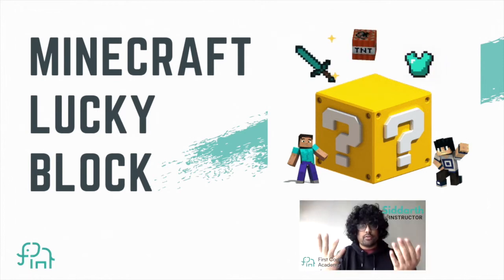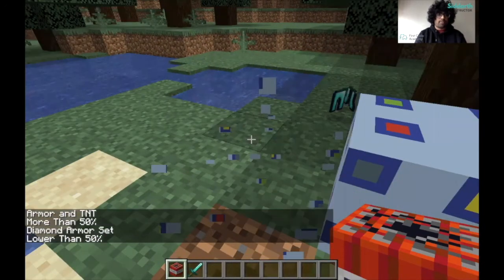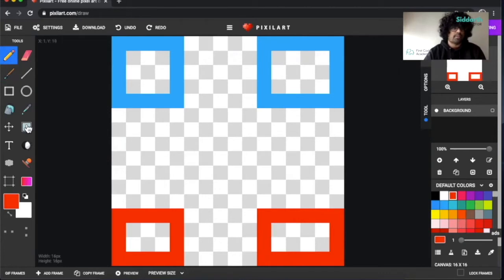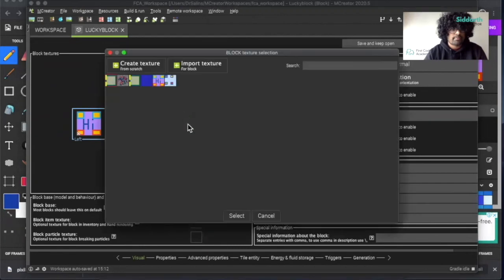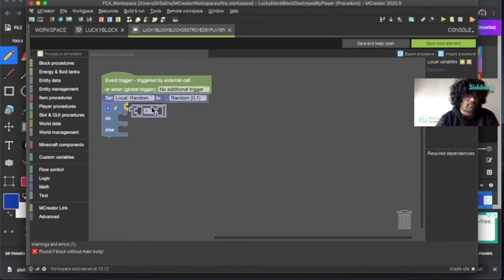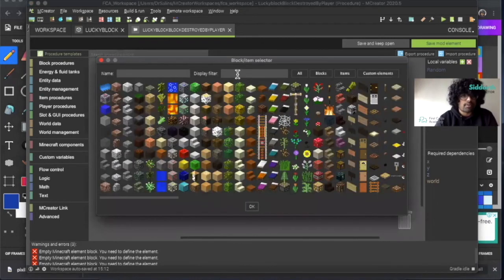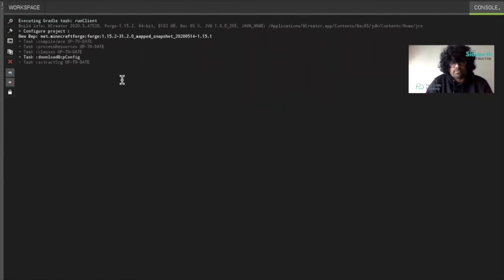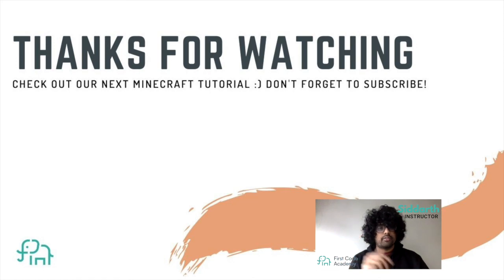How to Make a Minecraft Lucky Block | Beginner Minecraft Tutorial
This is a beginner friendly, 12 minute Minecraft coding tutorial on how to make a custom lucky block that spawns items randomly to the user once broken.

Watch this video to learn how to make your custom Minecraft lucky block mod. Once broken, the lucky block mod will give the user a random item like a sword together with a TNT or a full diamond armour set, which is pretty rare. This easy to follow game development tutorial features how to build a custom lucky block mod using MCreator.  If you are a Minecraft fan, this coding tutorial is for you! Create your own lucky block that has a chance of spawning something good or something weird with this step by step tutorial which is designed by our world class instructors at First Code Academy for beginners to learn how to create your Minecraft mods.

MCreator is an open-source software used to make Minecraft Java Edition mods. The Interface and integrated code editor is easy to use by anyone, especially kids who love to create and program their own Minecraft mods.

Useful links:
to follow along!
★ Go to Pixilart to design your own Minecraft mod

Hi everyone!